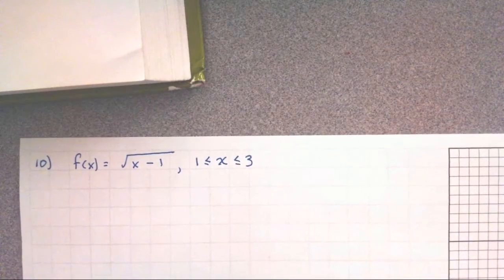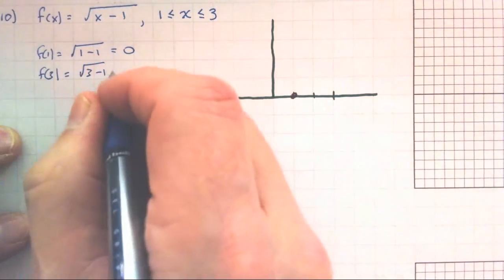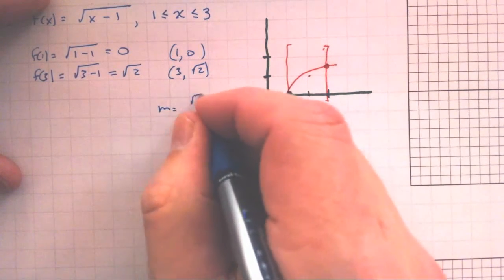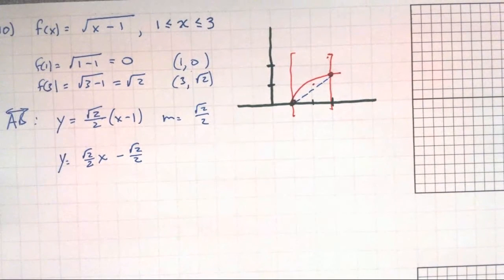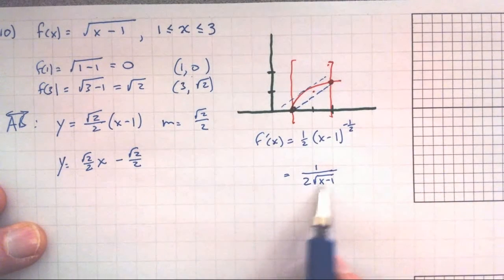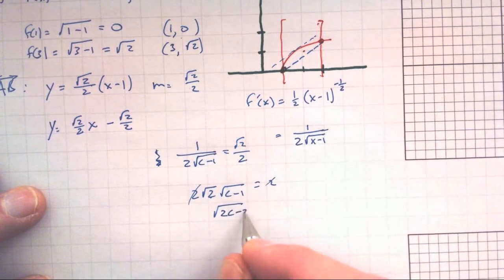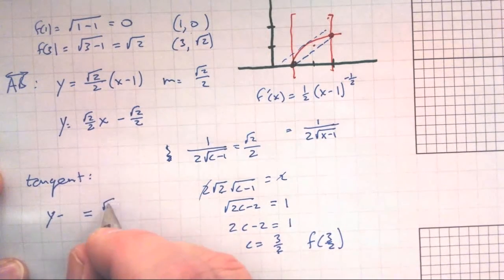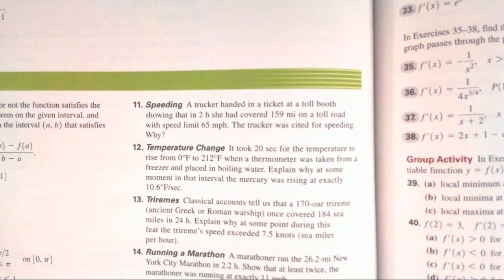5 2a Homework 10, 12, 14